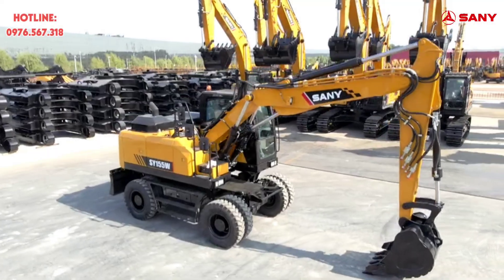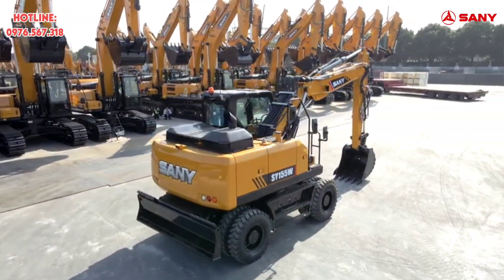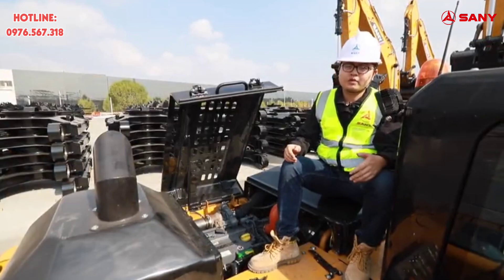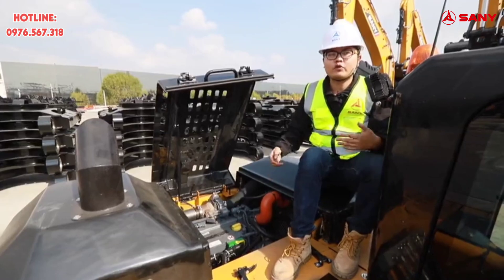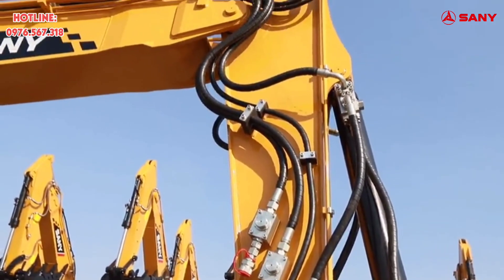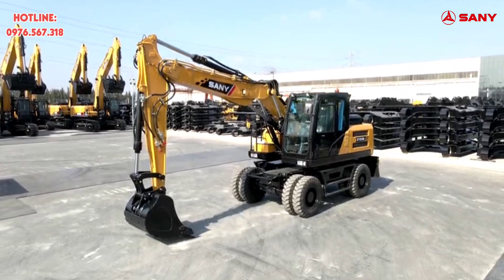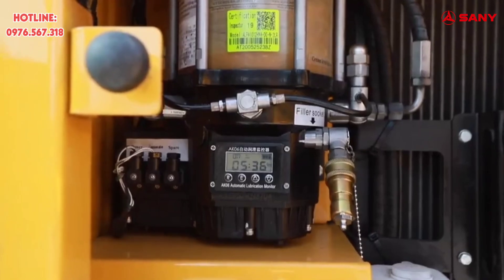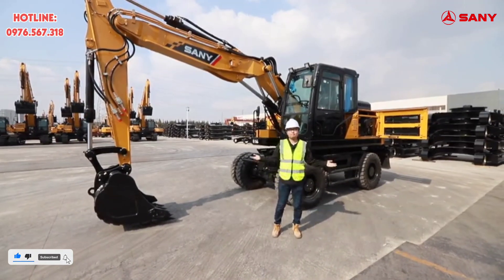Tổng quan và đánh giá chi tiết máy xúc SANY SY-155W | SANY VIETNAM FULI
Tổng quan và đánh giá chi tiết máy xúc SANY SY-155W tại thị trường VN trả góp 1 năm, hoặc 6 tháng

Tiết kiệm linh hoạt, giá trị kiểu mẫu
Tiết kiệm hiệu quả cao
Động cơ tiêu chuẩn khí thải quốc gia cấp độ III,  thân thiện với môi trường, lựa chọn phương thức thao tác khác nhau dựa vào việc di chuyển hay xúc đào, kiểm soát chân ga chính xác theo thời gian thực.

Thao tác máy dễ dàng
Hệ thống thủy lực dòng chảy dương, khiến cho thao tác có độ chính xác cao hơn.

Khả năng việt dã mạnh
Truyền động bốn bánh, gầm cao, tốt có khả năng việt dã.

Linh hoạt cơ động
Có khả năng di chuyển tốc độ nhanh, rút ngắn thời gian chuyển địa điểm.

Tổng trọng lượng:
13500kg
Dung tích gầu tiêu chuẩn:
0.58 m³
Công suất định mức:
120/2000kW/rpm
Động cơ:
ISUZU 4HK1
Bơm chính:
KAWASAKI